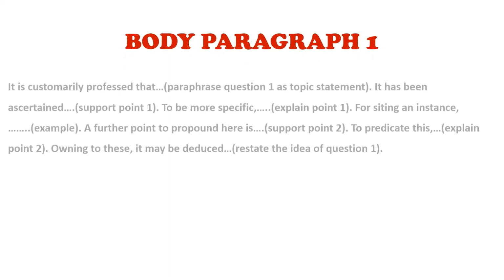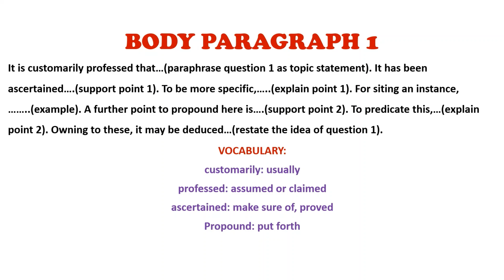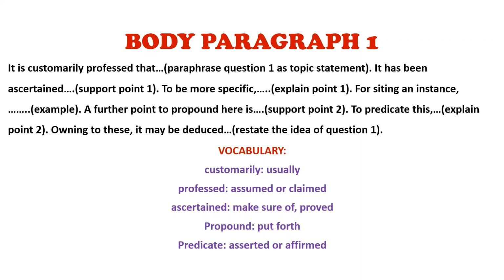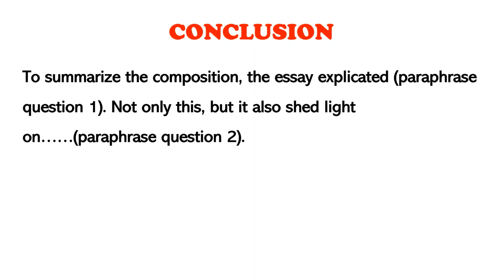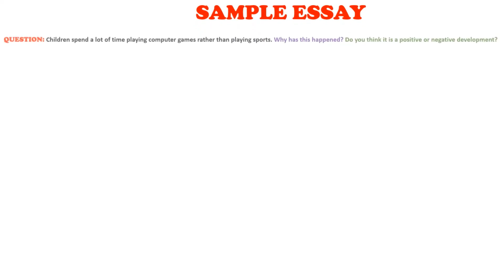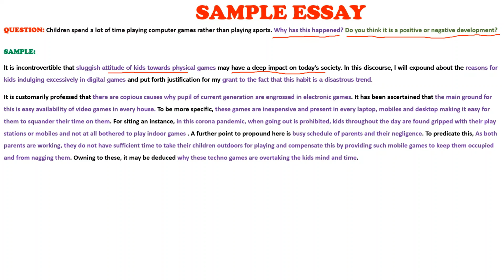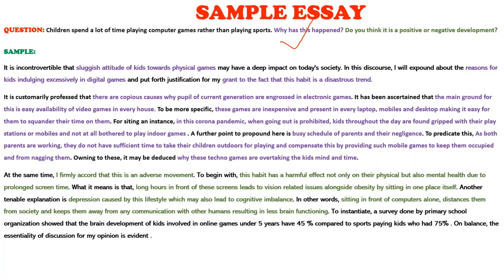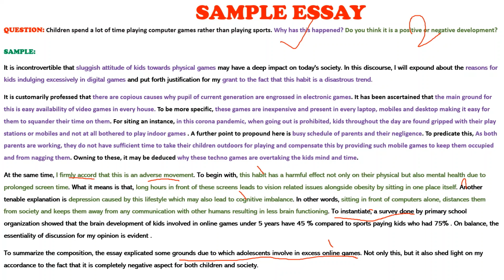IELTS WRITING TASK 2: DOUBLE QUESTION (READY TO USE TEMPLATE FOR 7+)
If you are struggling to construct an essay which is cohesive and includes lexical resources with grammar accuracy, then watch and use this template for a well 8+ essay. All the best

useful books :
reading practice tests 2021
grammar essentials for IELTS

ielts winners,
ielts winners listening,
ielts reading,
ielts speaking,
ielts writing,
9 tips to get band 9 in all ielts modules,
ielts general,
ielts academics,